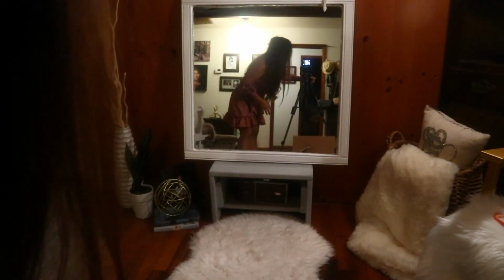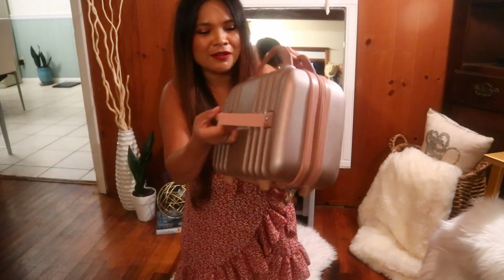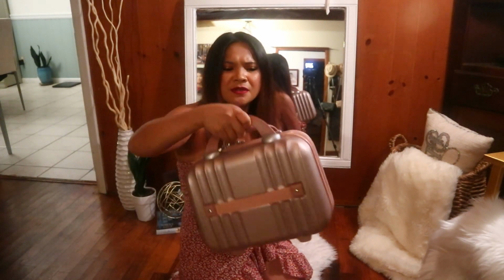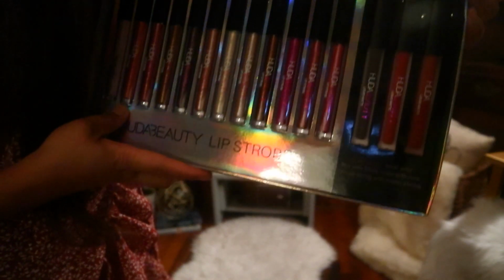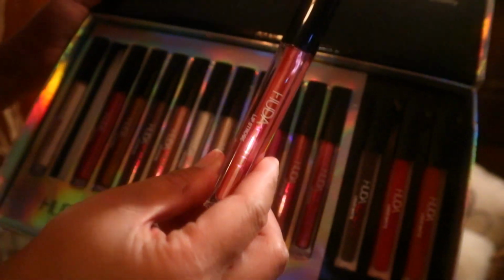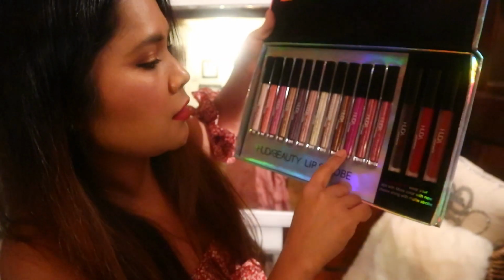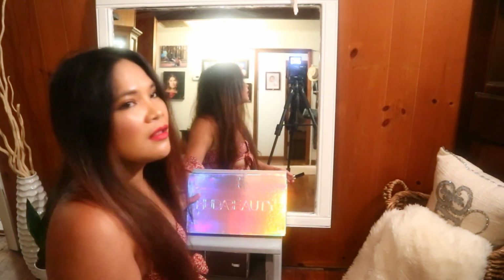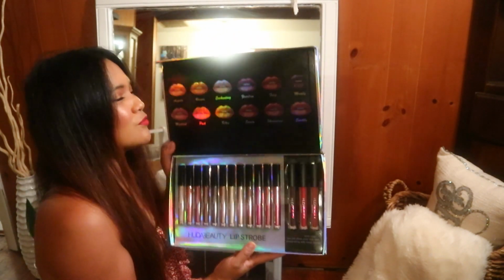Unboxing HUDABEAUTY Lipstrobe set/Travel makeUp case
I am a HUDABEAUTY girl, I thought it would be nice to just go ahead buy the whole set since you will save a ton of money. What do you think?